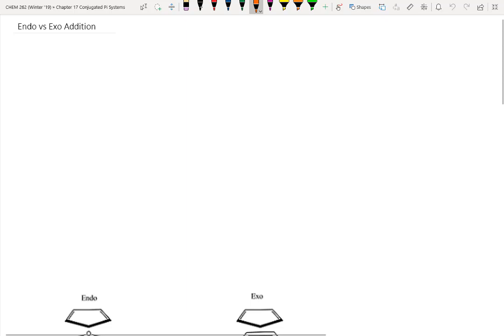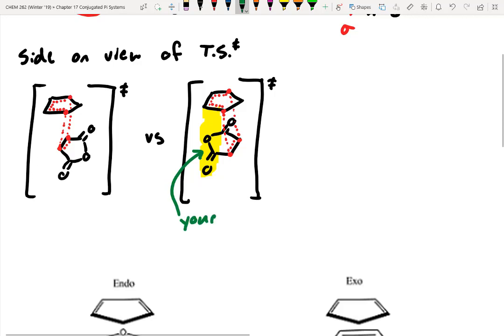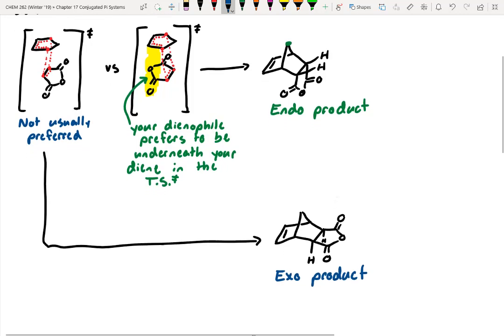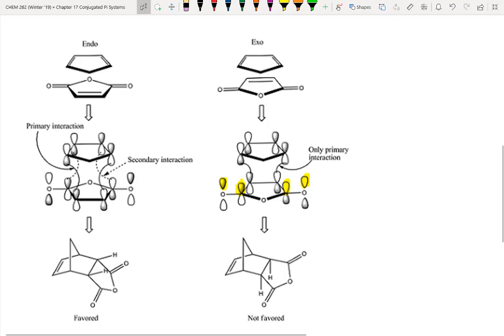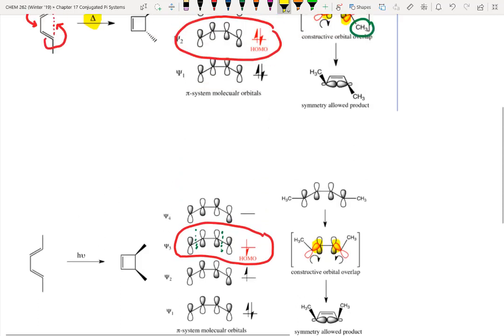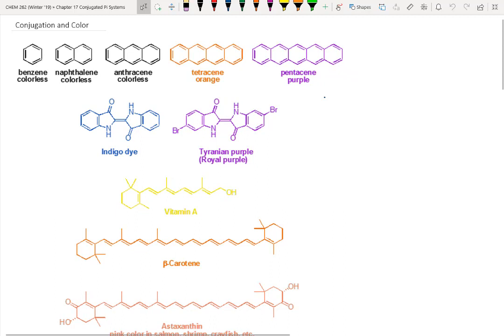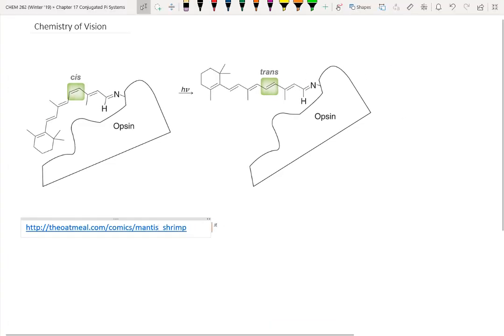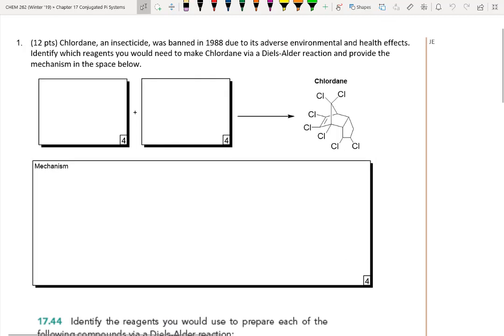Diels Alder Reaction Pt 2